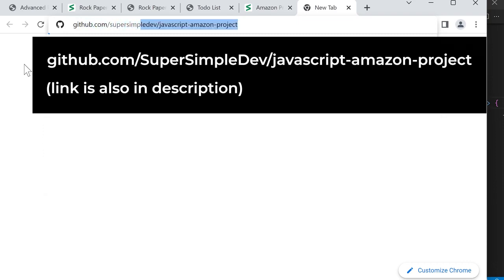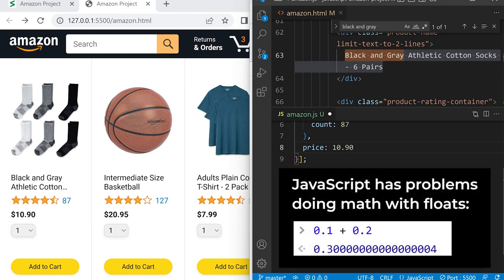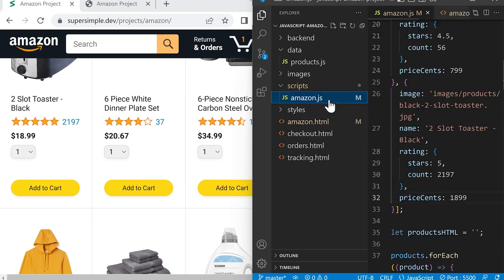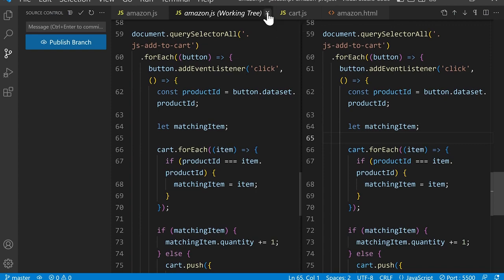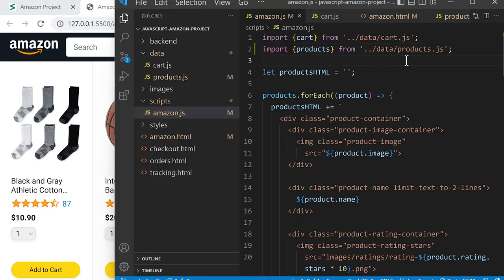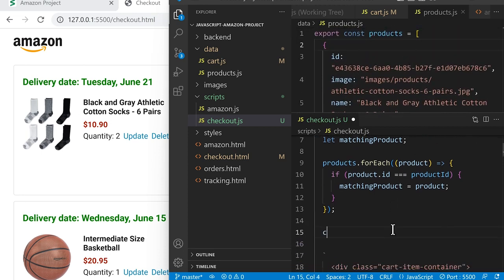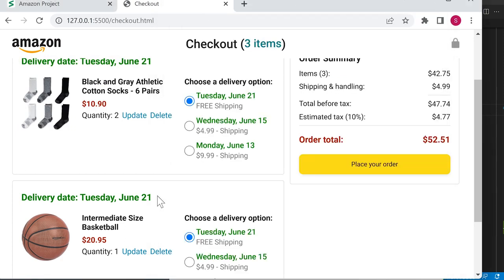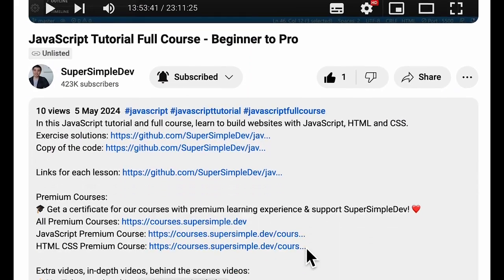Part 2:1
JavaScript